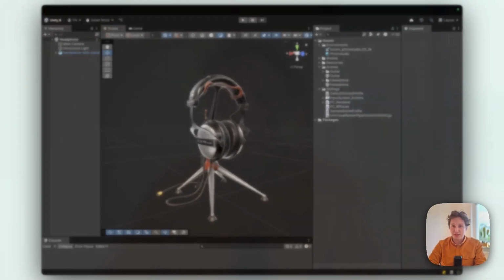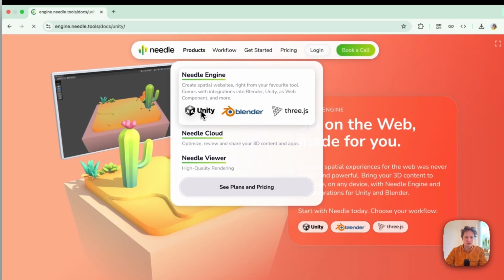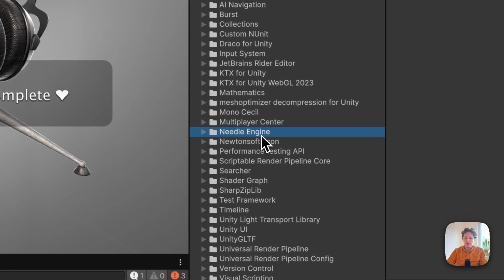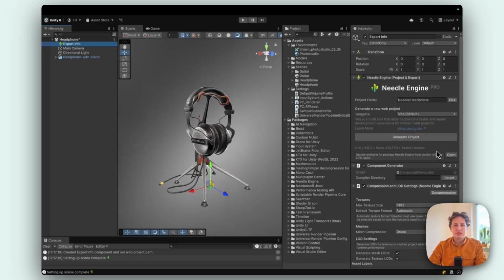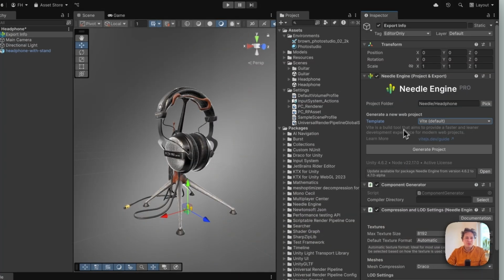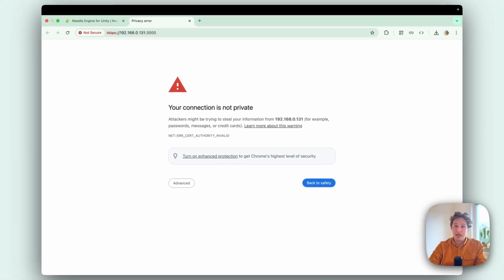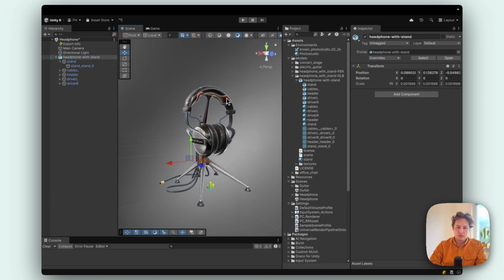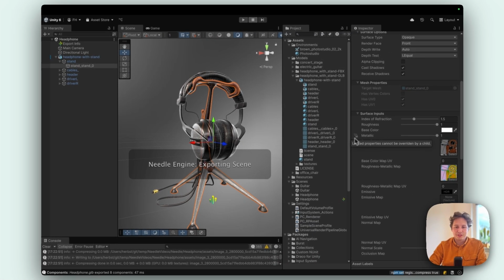Tutorial: Bringing High-Quality 3D to the Web with Needle Engine (Unity Integration)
Learn how to efficiently bring high-quality 3D content to the web using Needle Engine! This video demonstrates integrating Needle Engine with Unity, exporting your scene, and seeing real-time changes directly in your browser. Needle Engine simplifies the workflow by handling all the necessary information export to the web, making it easy for both experienced web developers and beginners.

Timestamps:

00:00 Introduction
00:16 Importing Needle Engine for Unity
01:16 Adding Needle Engine to Your Scene
01:50 Generating a Web Project
02:36 Previewing in the Browser
03:22 Iterative Workflow and Live Updates
04:19 Conclusion